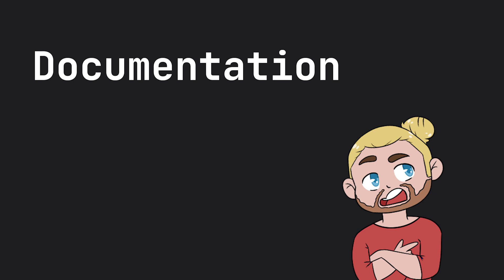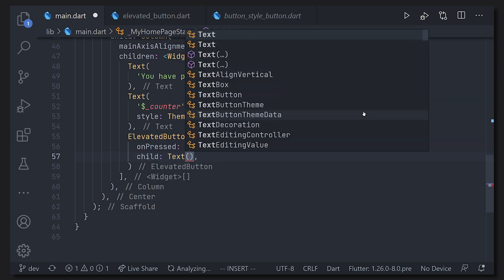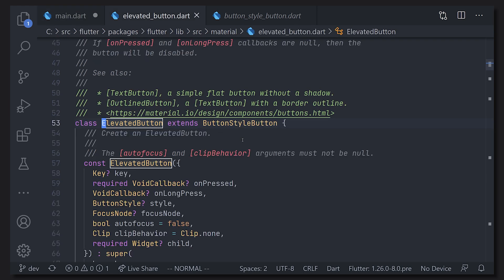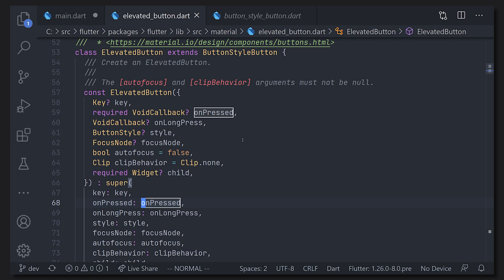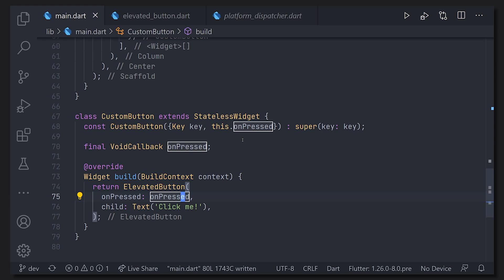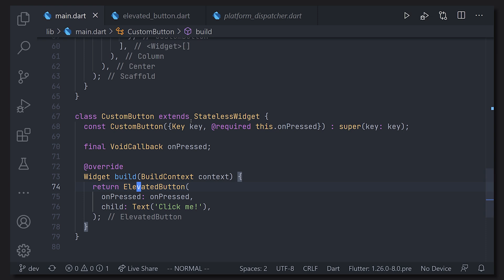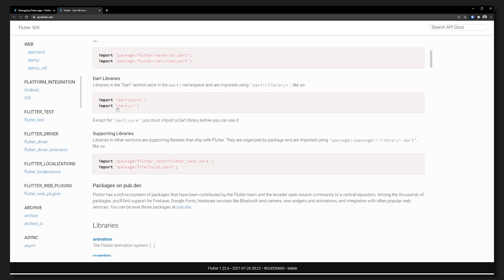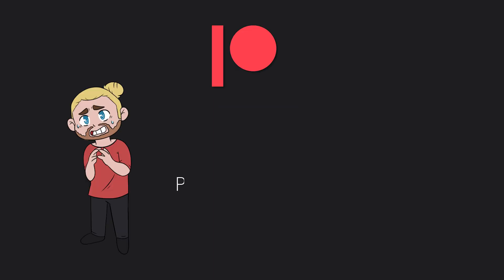Master Documentation in Flutter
Understanding documentation is one of the most important topics for developing any kind of software. Here is a way that I recommend using the documentation in Flutter!

00:00 Overview
01:08 Elevated Button
02:05 Custom Button
02:56 SDK Docs
08:14 Normal Docs